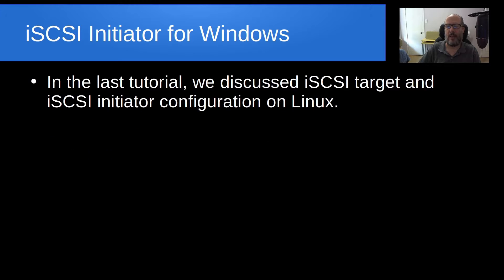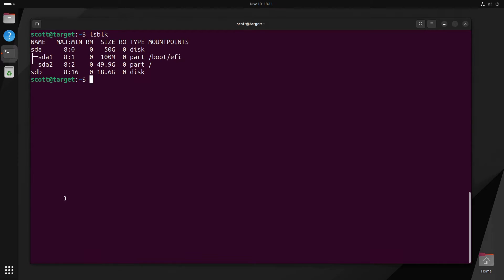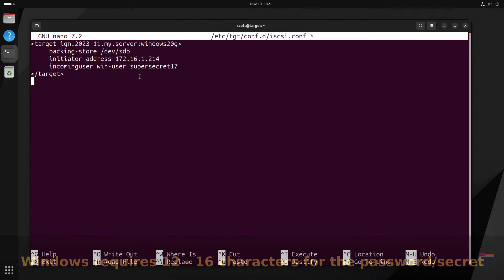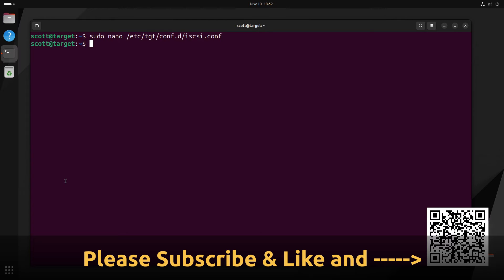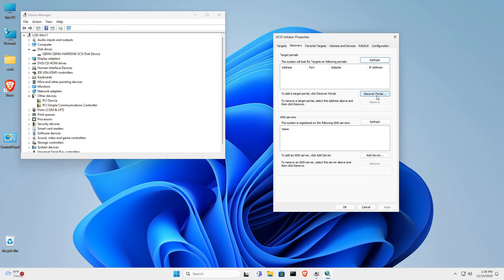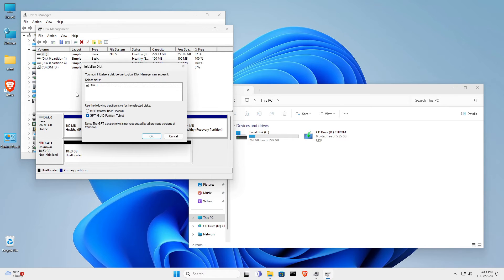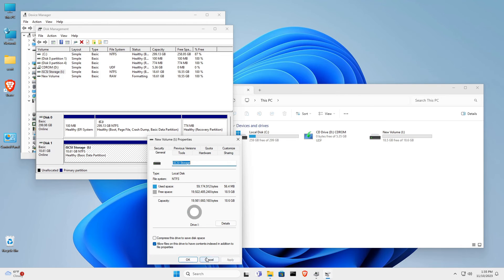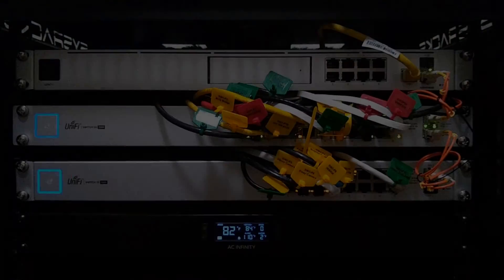iSCSI Initiator for Windows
In the last tutorial entitled "iSCSI Fast Network Based Storage", we discussed creating an iSCSI target and initiator in Linux.  This time we use Windows 11 to access the storage on our Linux iSCSI target.